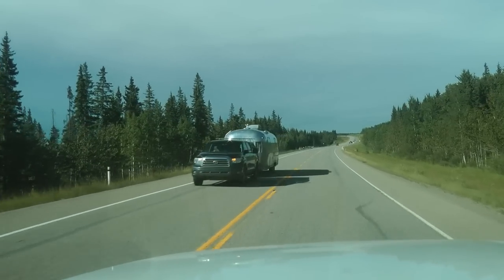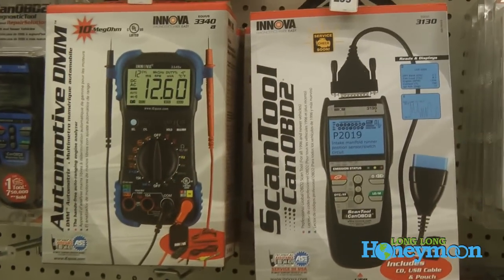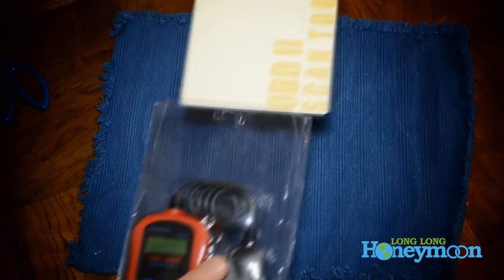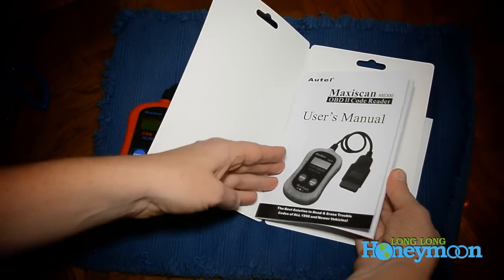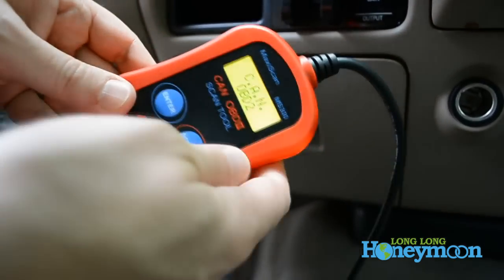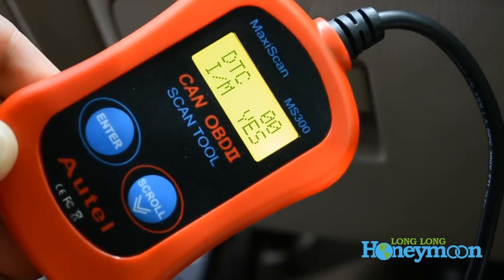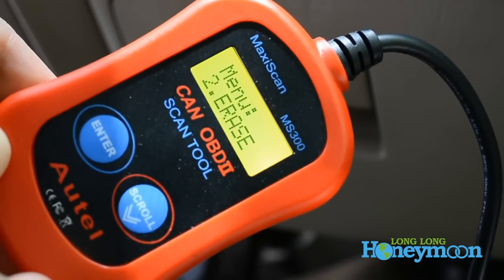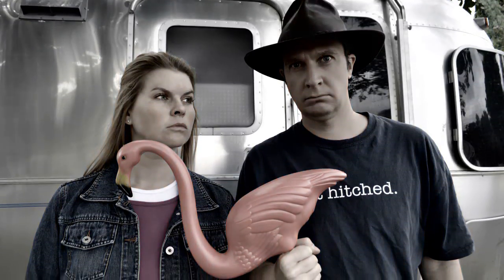Erase "Check Engine" Lights - the Autel MS300 Scan Tool